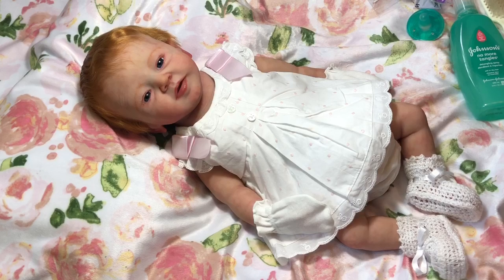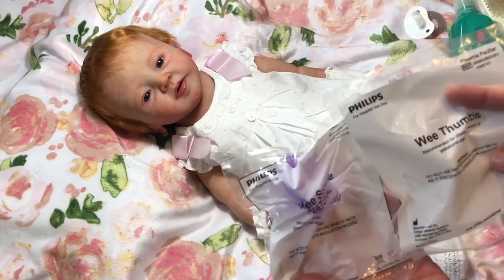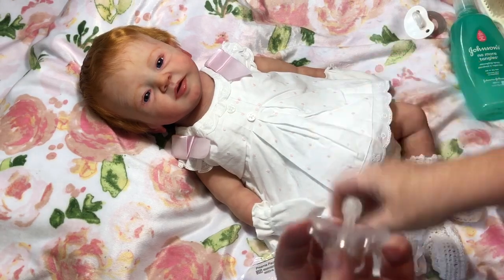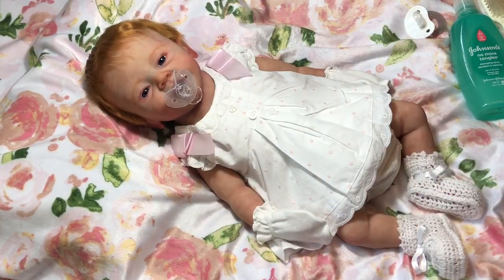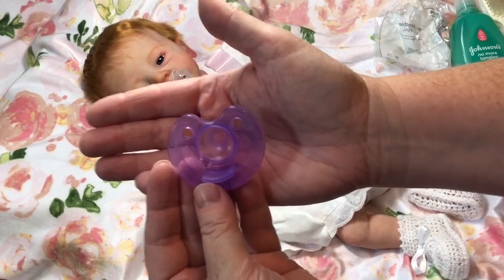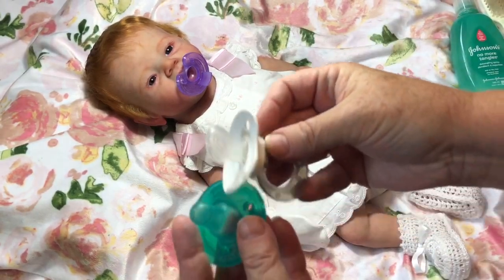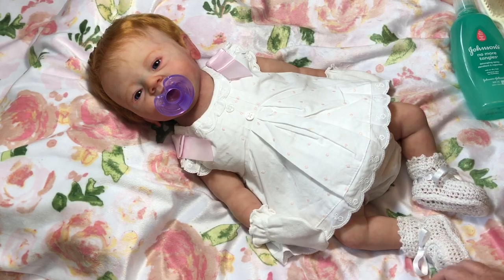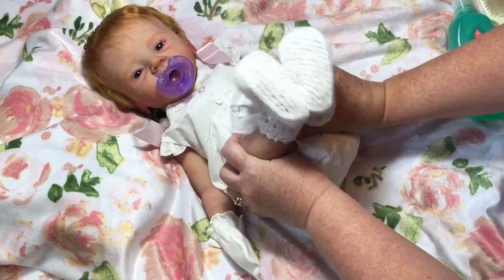Trying out pacifiers for Louisa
~ My current collection ~

*Faith Jubilee*
Serenity sculpt by Laura Lee Eagles,
Reborned by studios of Renee Mack

*Christian David*
Elyse sculpt by Cassie Brace

*Hosanna Amara*
Angelia sculpt by Romie Strydom
Reborned by Kymberlee’s cocoon

*Aaleyah Jewel*
Kylie sculpt by Romie Strydom

*Hope Everleigh*
Greta sculpt by Andrea Arcello
Reborned by Weebiedolls

*Joy Beth*
Harper sculpt by Andrea Arcello
Reborned by Weebiedolls

*Bennett Shepherd*
Phoenix sculpt by Andrea Arcello
Reborned by Weebiedolls

*Jireh Paul*
Cutie sculpt by Donna Rupert

*Willow Rose*
Abigail sculpt by Laura Tuzio Ross
Reborned by Weebiedolls

*Zion Joey*
Ethon sculpt by Cassie Brace
Reborned by Weebiedolls

*Moriah Brooke*
Tiger Lily sculpt by Cassie Brace
Reborned by Weebiedolls

*Gideon Charles*
Bindy sculpt (baby chimp)

*Miracle Noella*
Miracle sculpt by Laura Lee Eagles

*Patience Sofia*
Esme sculpt by Laura Lee Eagles
Reborned by Paris Alley Reborns

*Shelby Juleen*
Saskia sculpt by Bonnie Brown
Reborned by Weebiedolls

*Triumph Adonai*
Atticus sculpt by Laura Lee Eagles
Reborned by Weebiedolls

*Truly Adora*
Indie sculpt by Laura Lee Eagles
Reborned by Weebiedolls

*Peter Kingsley*
Connolly sculpt by Andrea Arcello

*Penelope Reign*
Maizie sculpt by Andrea Arcello

*Selah Grace*
Aurora sky sculpt by Laura Lee Eagles
Reborned by Weebiedolls

*Briella Jean*
Gertie sculpt by Laura Lee Eagles
Reborned by Weebiedolls

*Kymbri Jamila*
Jamina sculpt by Petra Seiffert

*Brady Davis*
Greyson sculpt by Bonnie Brown
Reborned by Weebiedolls

*Pax Orion*
Knox sculpt by Laura Lee Eagles
Reborned by  Irina Kaplanskaya

*Louisa Wren*
Full body silicone doll sculpt, Kira by Tatyana Burden